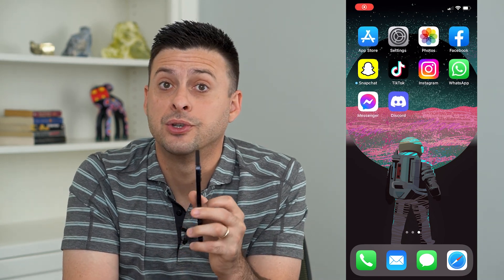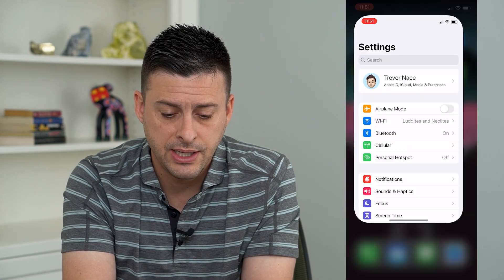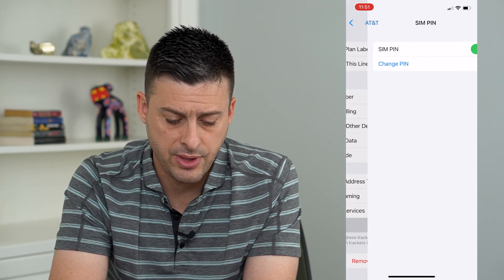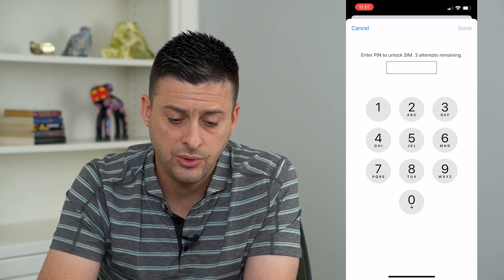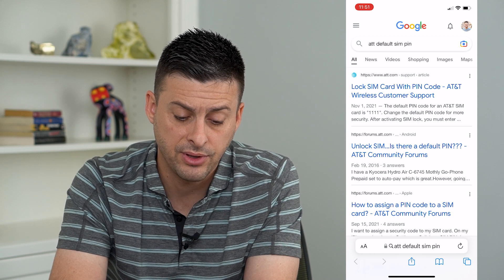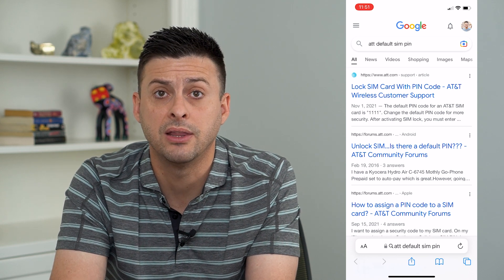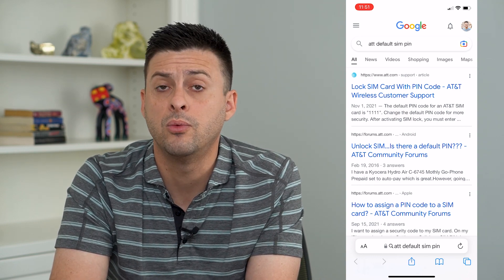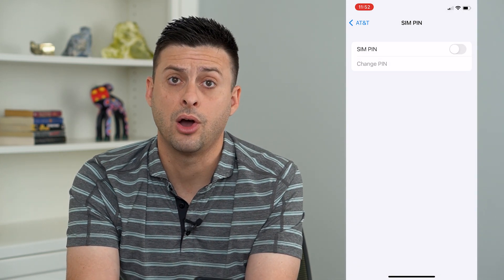How To Unlock SIM Pin On iPhone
Let's unlock your SIM if you have or don't have the pin code password on your iPhone so you can get back to using your phone.